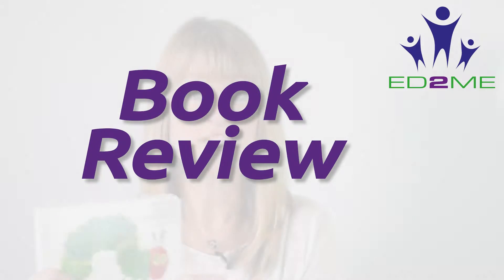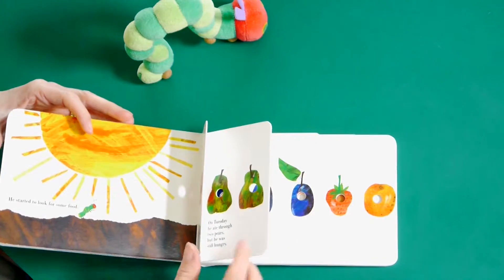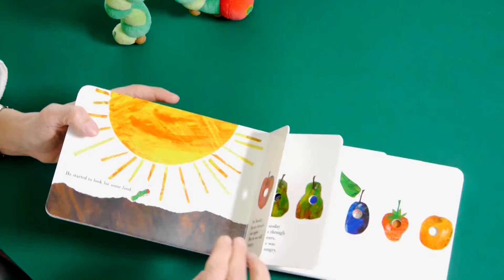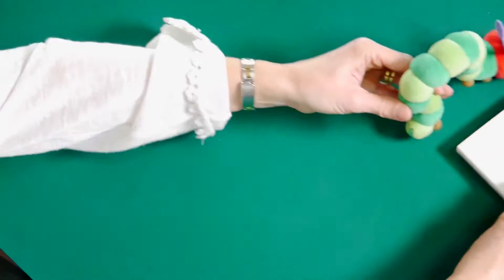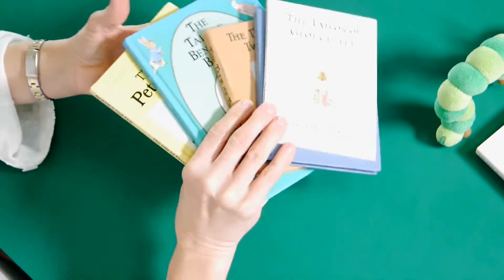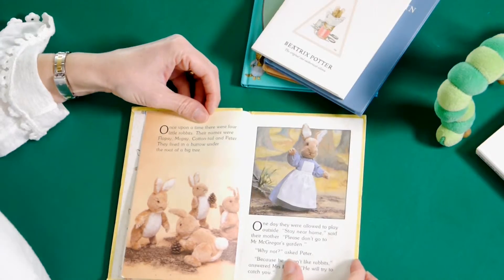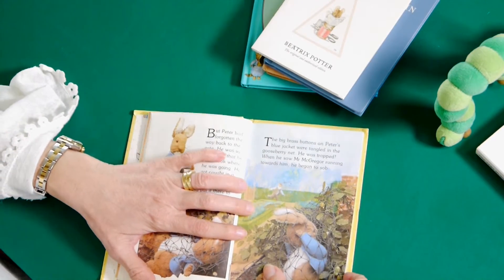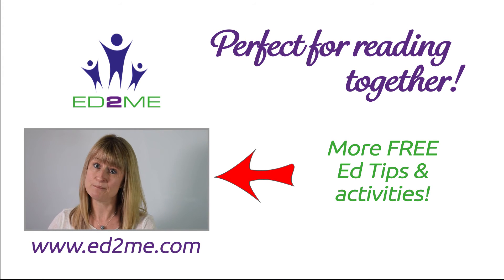Book Review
Tanya casts her eye over classic reads that thrill children.

Credits:
Tanya Taylor -Presenter
Emily Lewis -Producer
Tristram Keats - Camera/lighting

The Ed2Me Team.